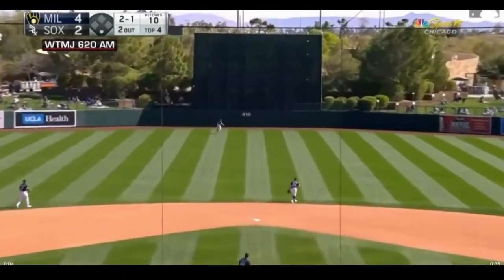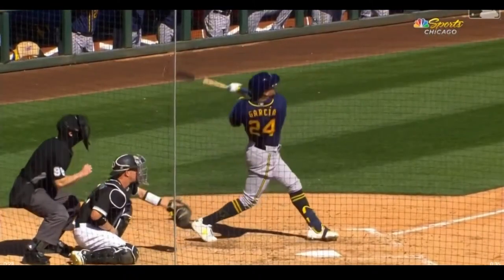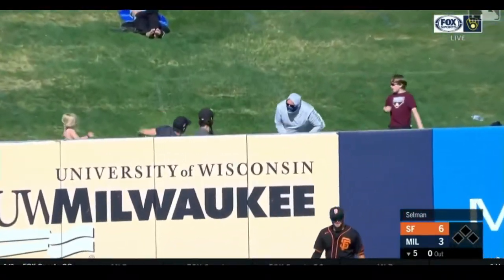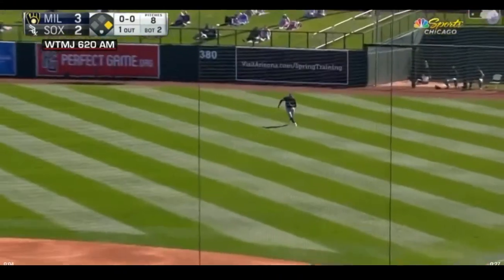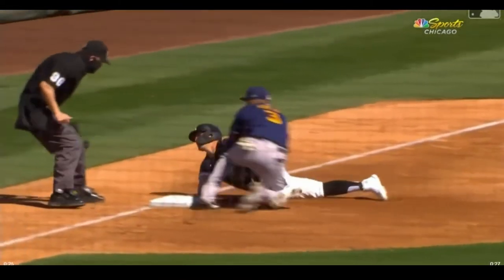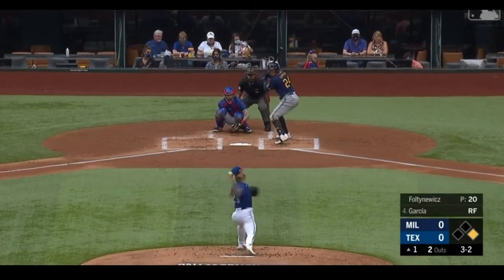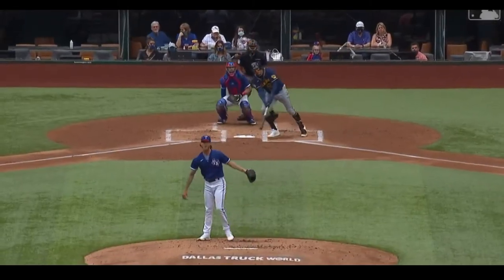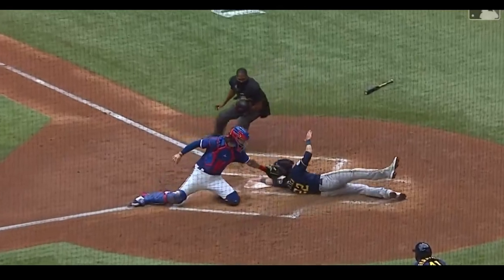Avisail Garcia Spring Training 2021 Highlights